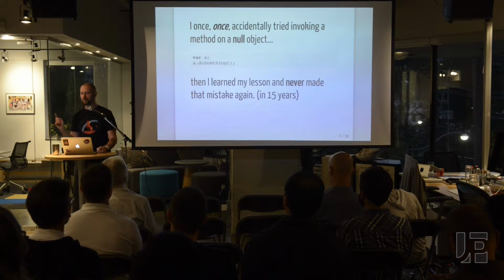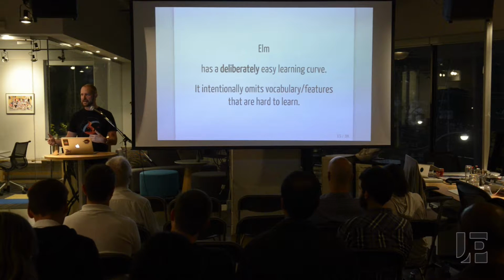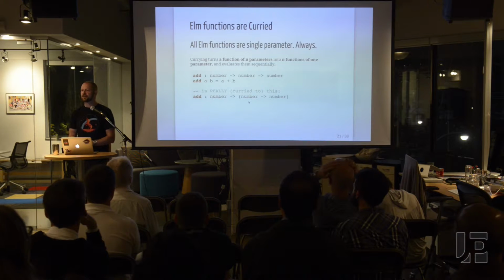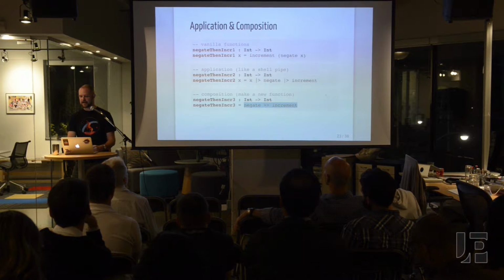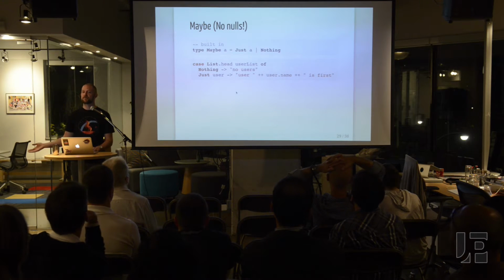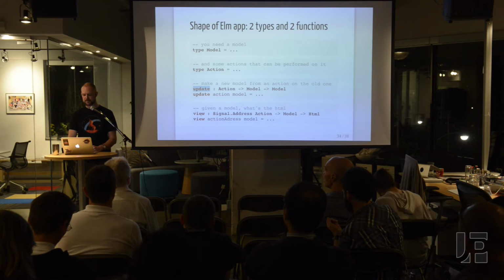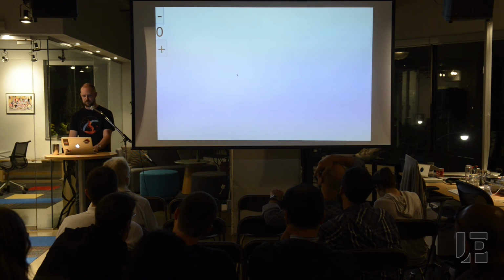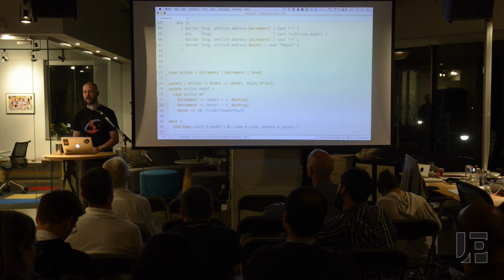DevTO #49 - Talk 1: Introduction to Functional Programming with Elm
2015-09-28